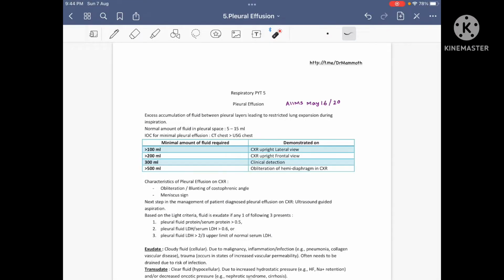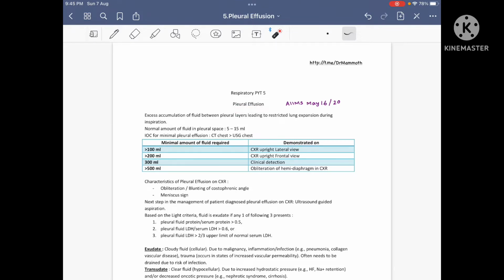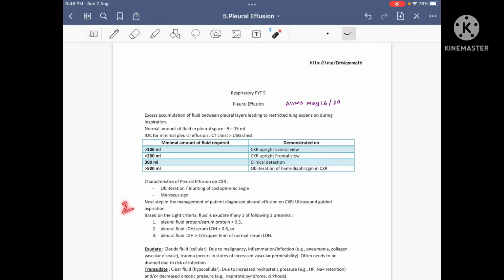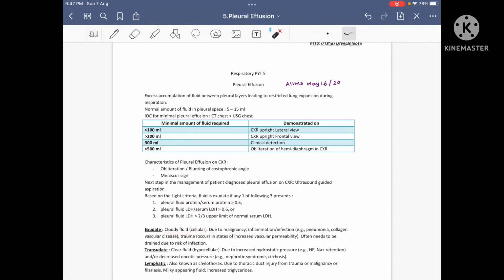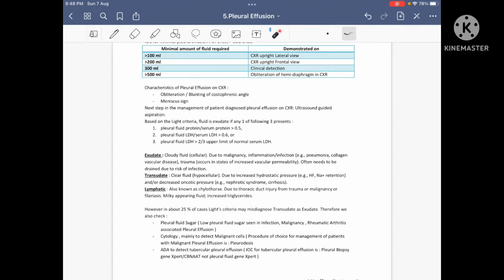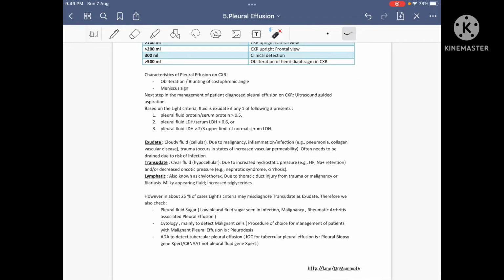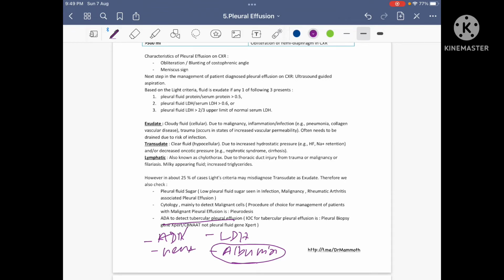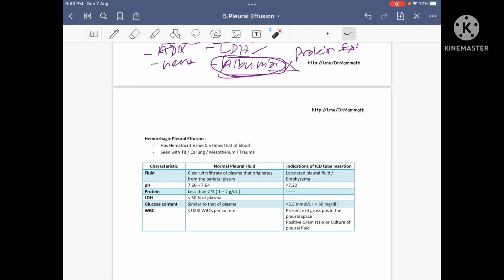Respiratory PYT 5 : Pleural Effusion , AIIMS PG / INI-CET / NEET PG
After watching this video you can easily solve the previous years questions of the very same topic. Share your feedback in comment section or in telegram group pinned in comment.